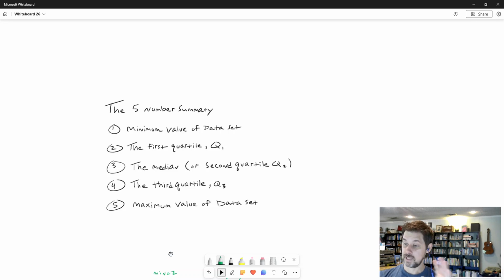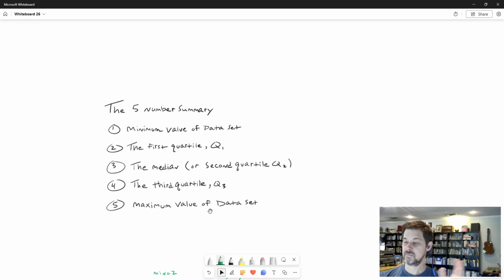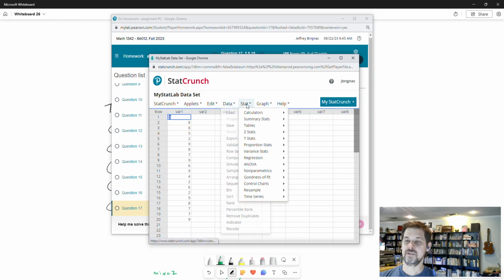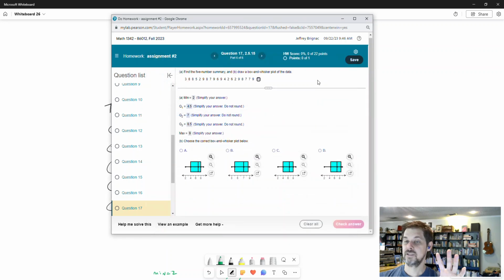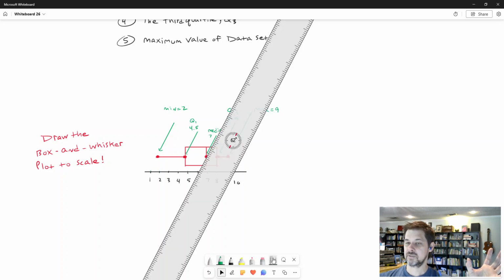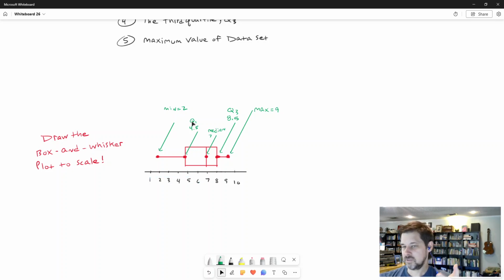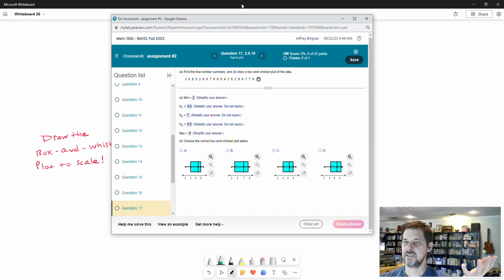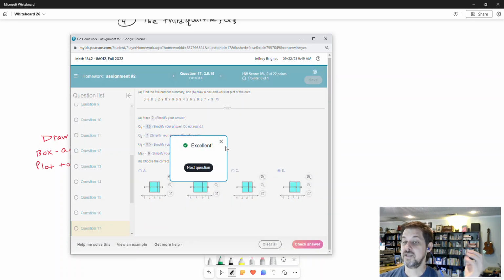five number summary and the box-and-whisker plot